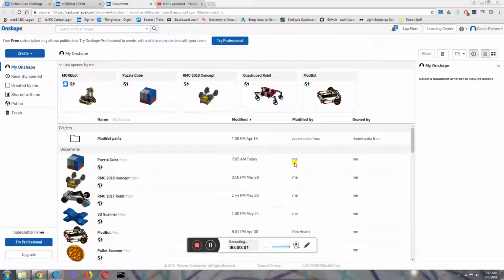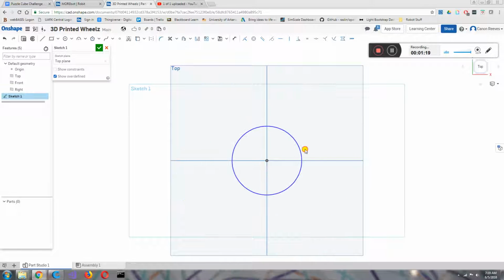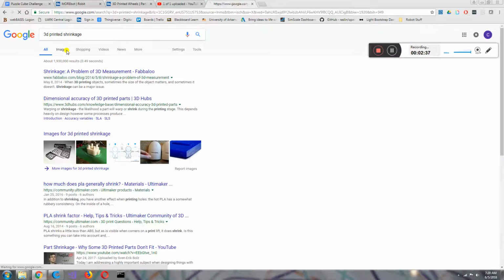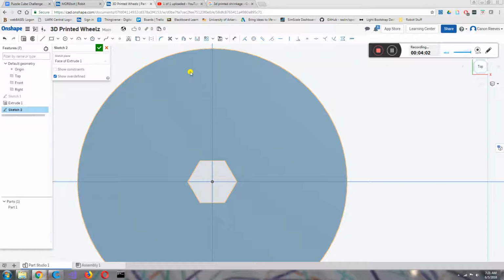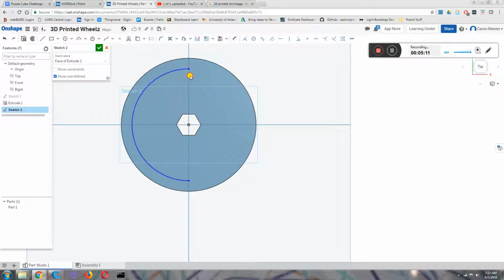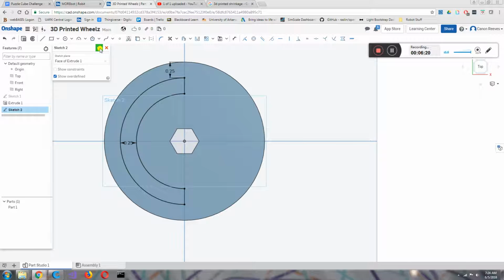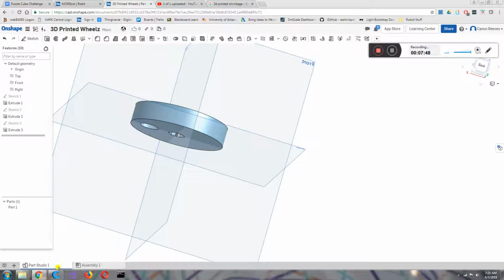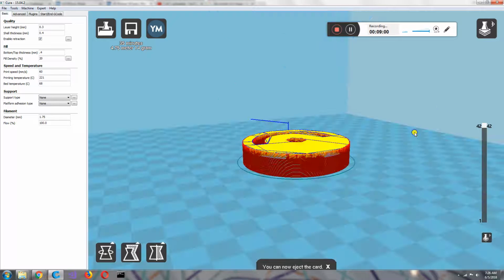3D Printed Wheel Example - Episode 9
In this video, I walk you through designing your own 3D printed wheel and talk about some things to avoid with it.